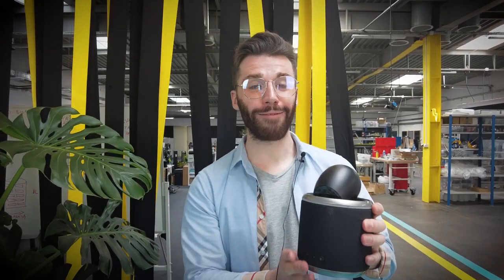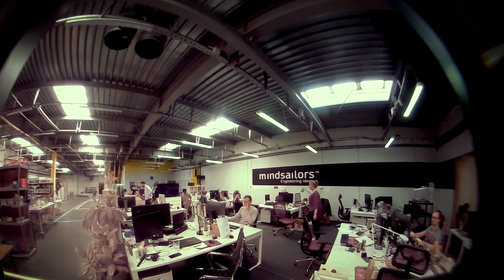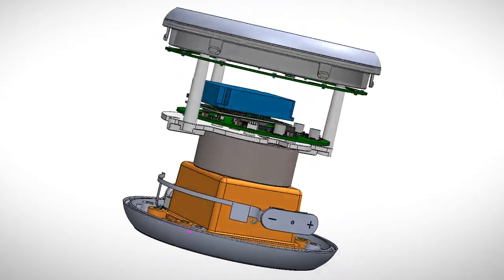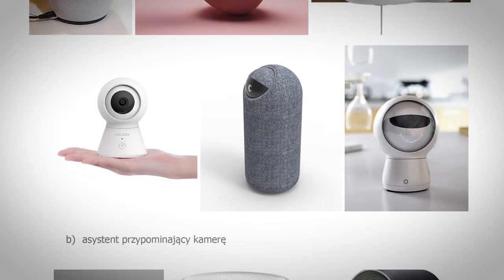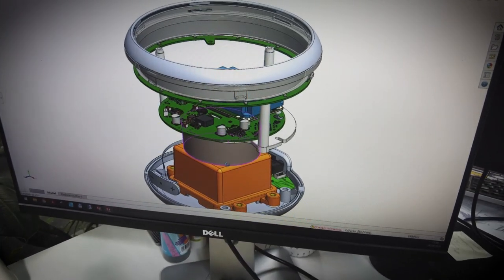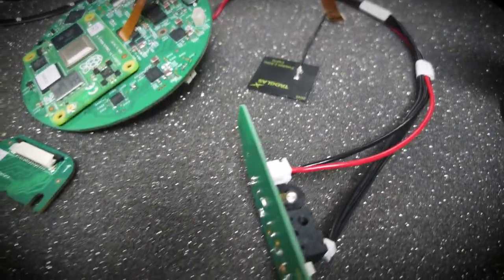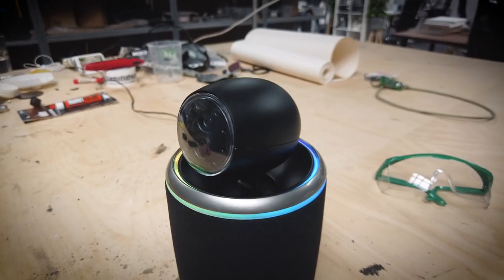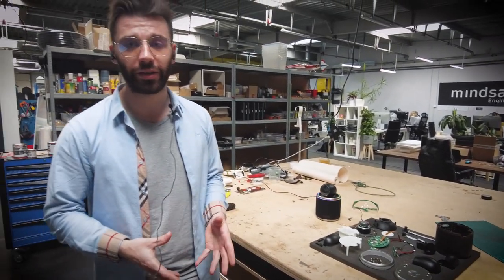AI Home Assistant - SaraEye (behind the scenes)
SARACAM is an AI-powered camera packed with some high tech goodies!
Unlike similar products on the market, Sara is the only home assistant equipped with a 360-degree rotatable camera lens that uses the power of AI to unlock a more personalised experience and unique opportunities.

As the sole partner in this project, the Mindsailors team have been responsible for the entire product development, from the tiniest design details such as selection of fabric to PCB and hardware development.

Developing Sara under one roof was possible thanks to our veteran design team with extensive knowledge of various materials, manufacturing technologies and mechanical engineering experience, as well as our dedicated hardware team that worked tirelessly in the global shortage of microchips.

Sara's features:
180 degrees wide-angle lens
Narrow-angle lens
Night vision
Microphone
LED ring
Speaker